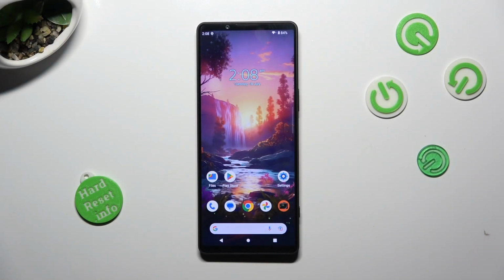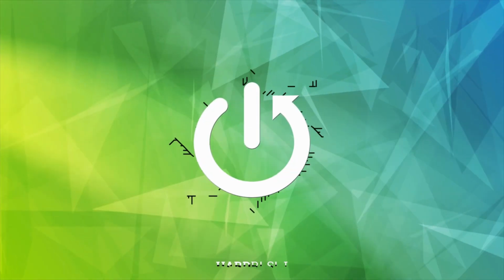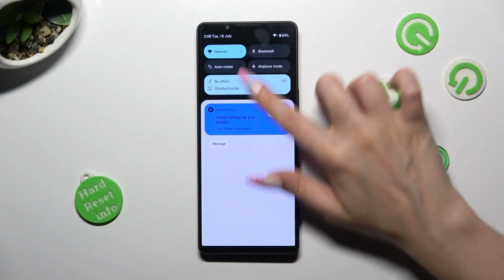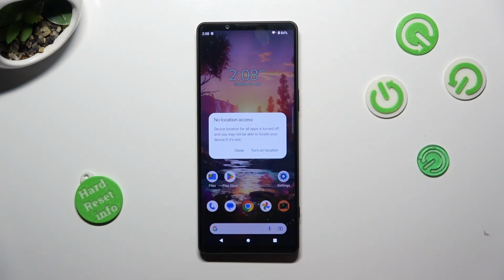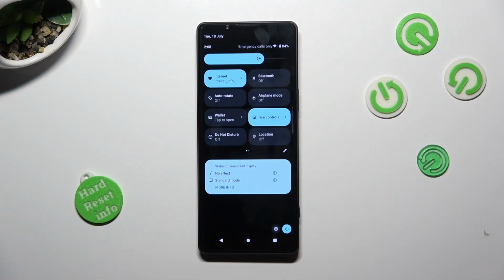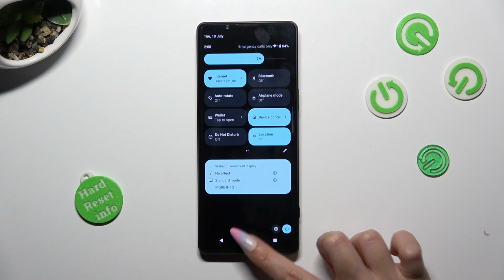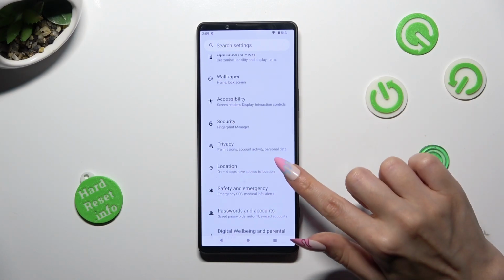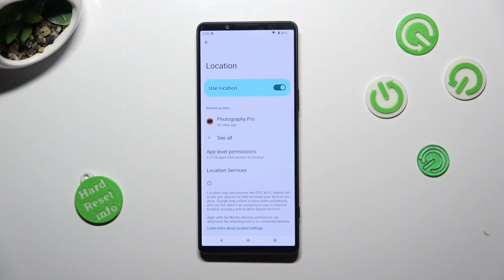How to Turn On / Off Camera Location Tags in SONY Xperia 1 V – Find Location Tags Feature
If you'd like to manage the camera location tags in your SONY Xperia 1 V, then here we are coming with help! In this tutorial, we would like to show you how easily you can find the proper section, which will allow you to manage the location tags. You can decide whether you want to save the location in the photo details or not. So let's follow all shown steps and successfully manage the camera location tags in SONY Xperia 1 V.

How to enable Camera Location Tags in SONY Xperia 1 V? How to turn on Camera Location Tags in SONY Xperia 1 V? How to switch on Camera Location Tags in SONY Xperia 1 V? How to activate Camera Location Tags in SONY Xperia 1 V?